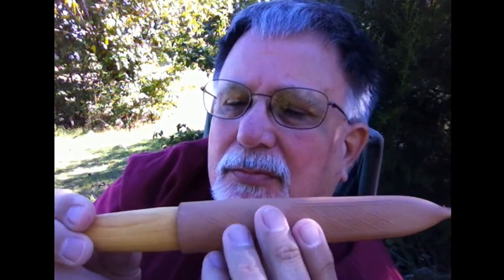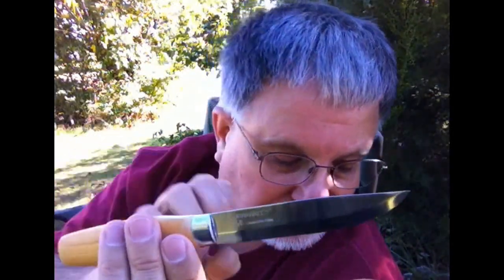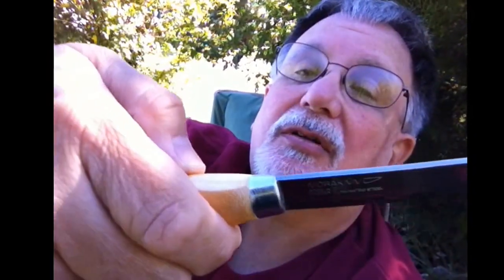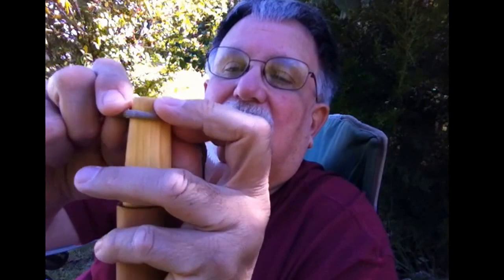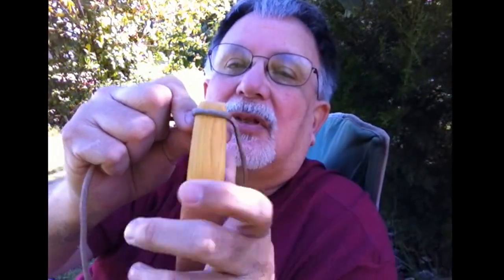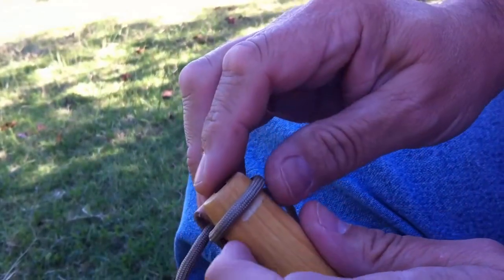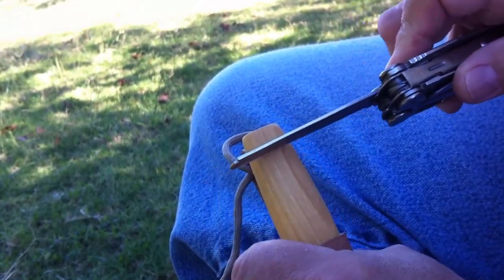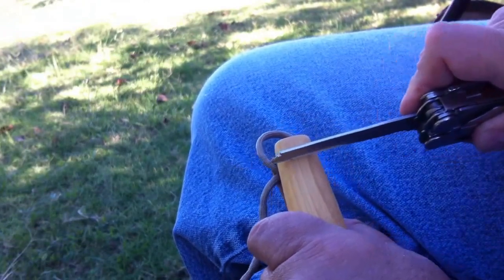My Mora Project part 1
Modifications to a Mora #137 wooden handle knife.